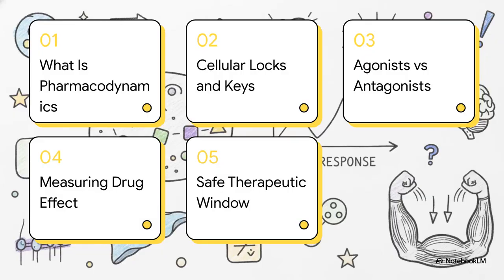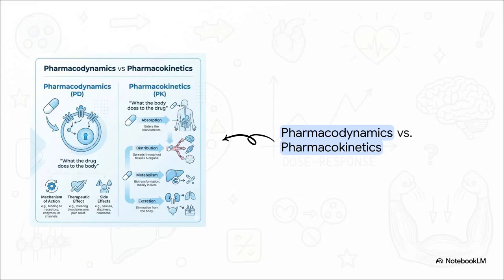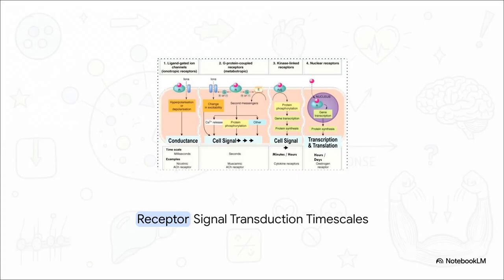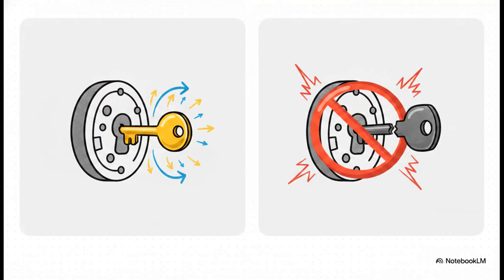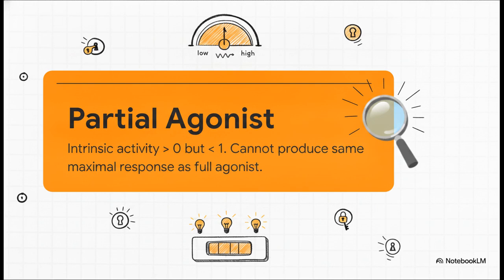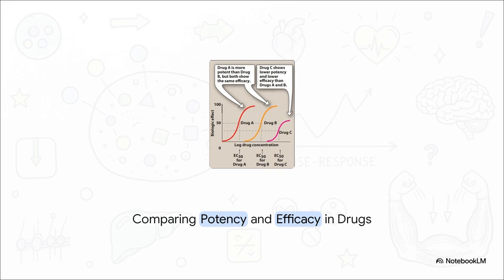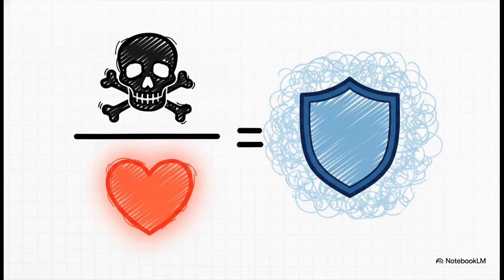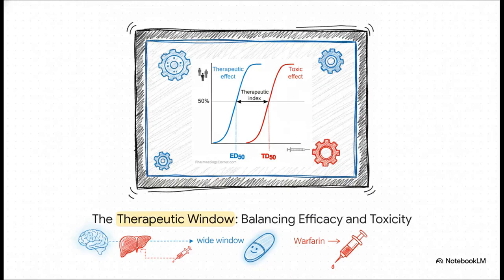Pharmacodynamics - What the drug does to the body